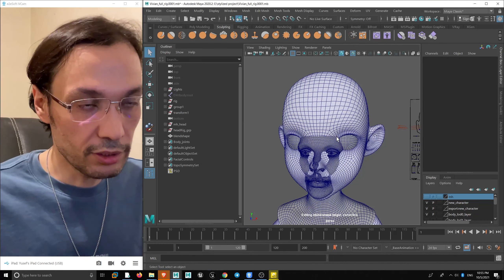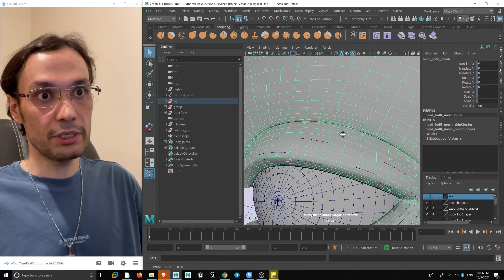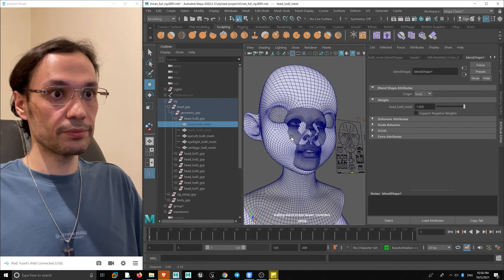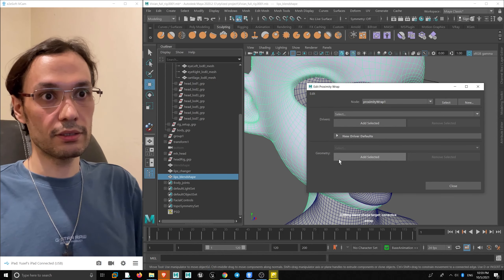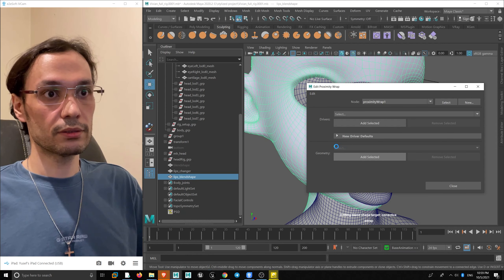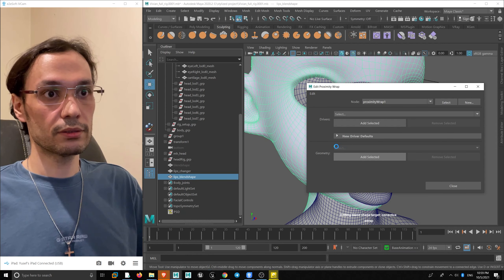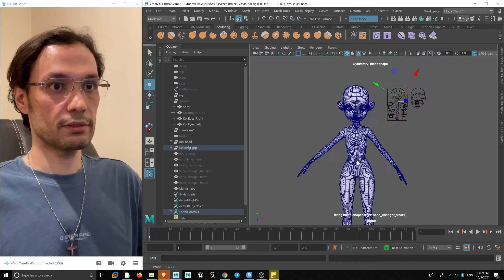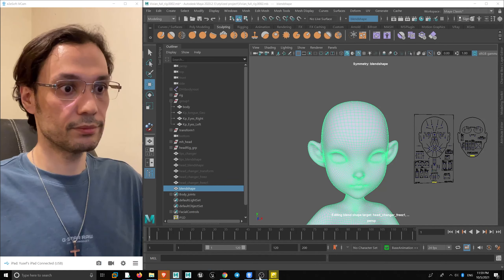Advanced rigging a cartoony face with Metahuman part 2